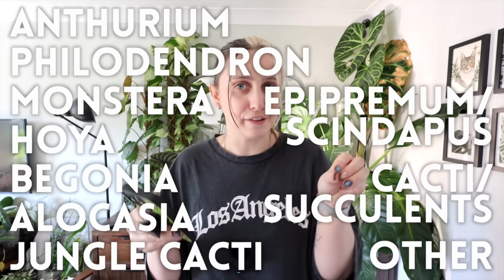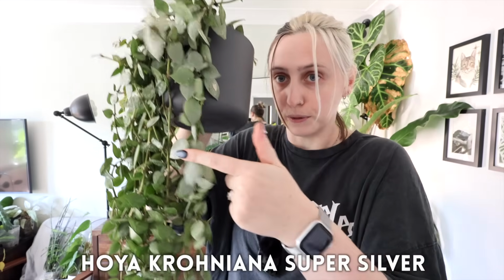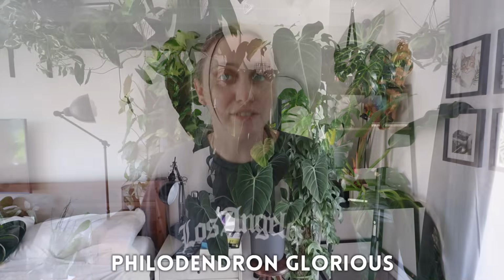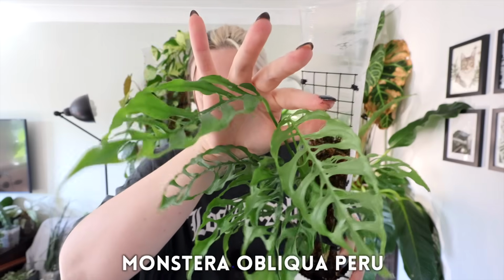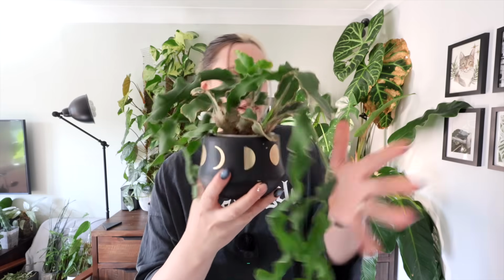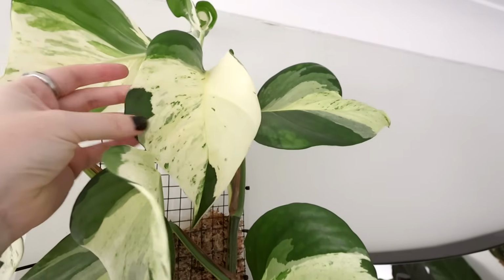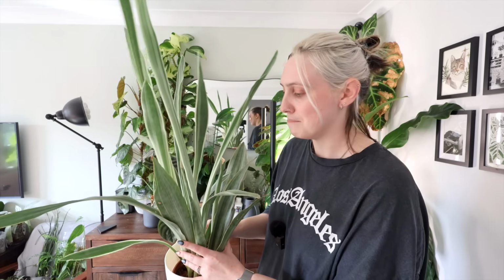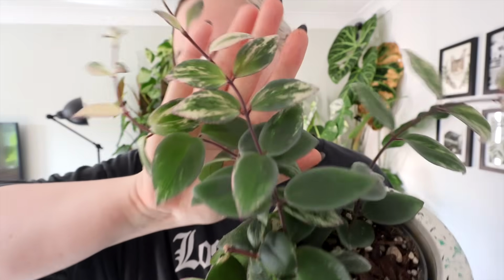Crafting the Perfect Plant Collection 🌿🤩 3 Must-Haves Per Genus!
If you could only pick 3 plants per genus, what would you choose? 🌿🤔 In this video, I’m crafting my perfect plant collection by selecting the must-have plants from each category! From rare tropicals to easy-care favorites, this is the ultimate plant lover’s challenge! Let me know what YOUR picks would be in the comments! 👇

FOLLOW ME ELSEWHERE:
Vlog Channel -  @emma.keeps.growing

Mother Grow Lights (use this link for £10 off orders of £139+ & also works in other currencies)

TIMESTAMPS:
00:00 hello
02:45 anthuriums
06:21 hoyas
11:13 alocasias
16:10 philodendrons
20:31 monsteras
25:18 begonias
29:03 jungle cacti
33:44 epipremnum & scindapsus
38:05 cacti & succulents
43:24 dracaenas
48:49 others
52:41 goodbye